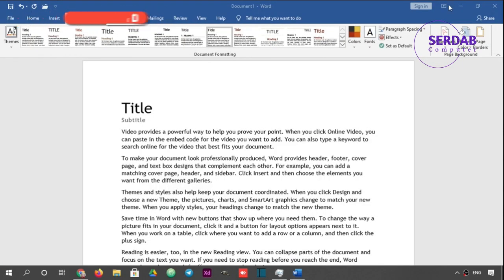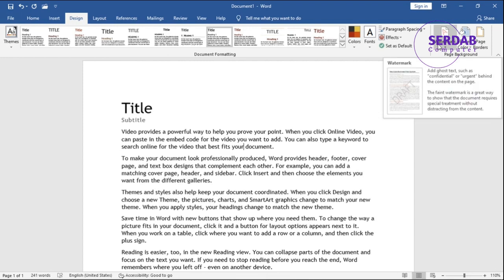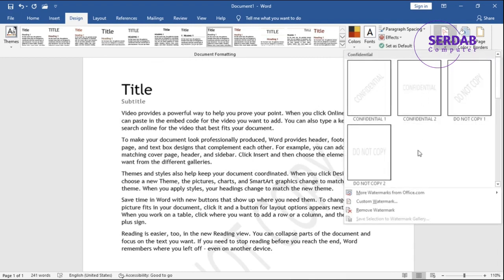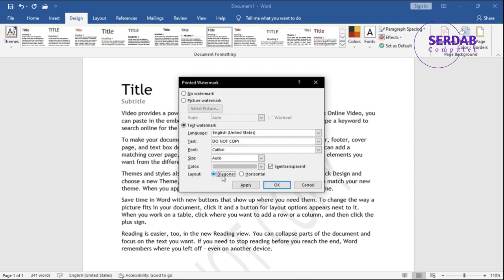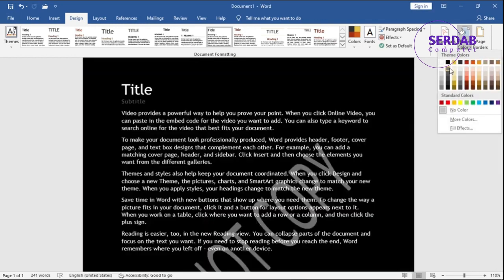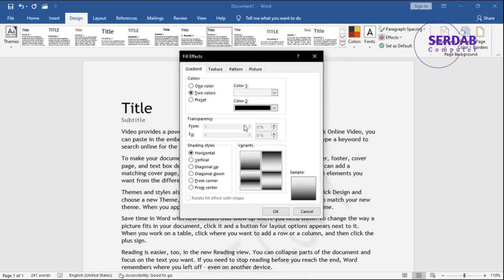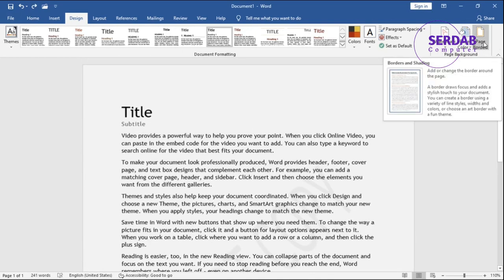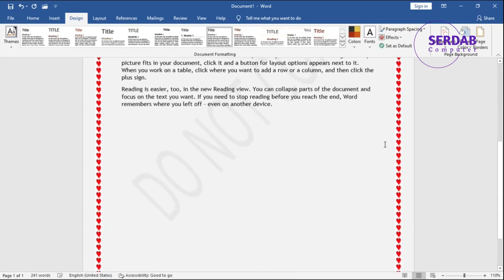\ Beginners Guide to Microsoft Word-Page Background in the Design Menu